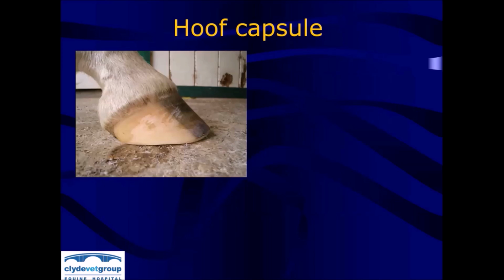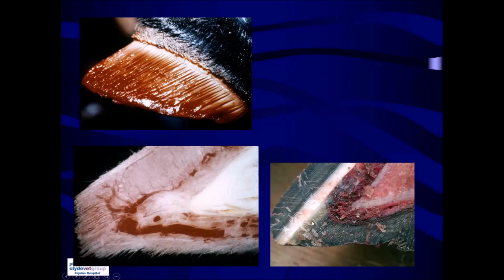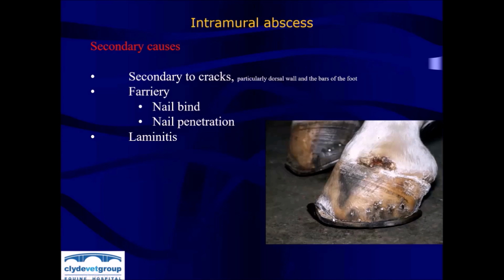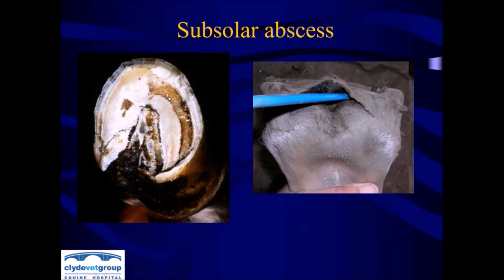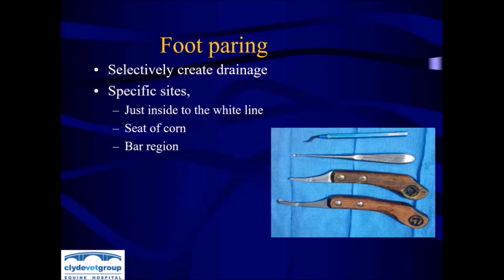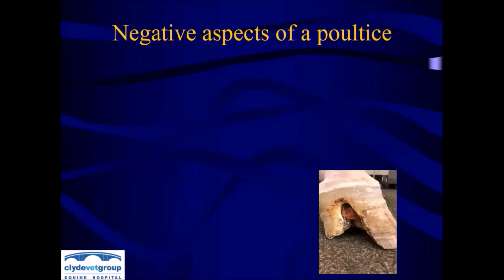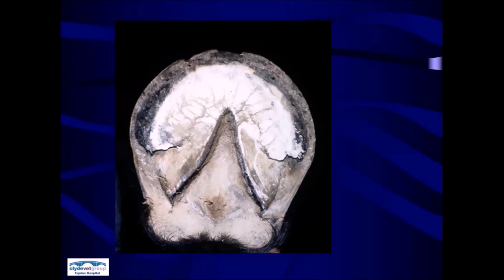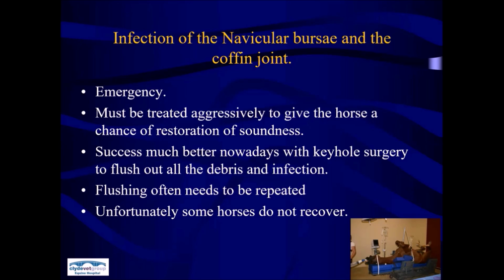Equine Foot Absess by Andrew McDiarmid Clyde Vet Group Equine Hospital